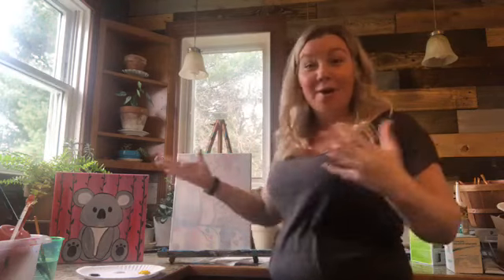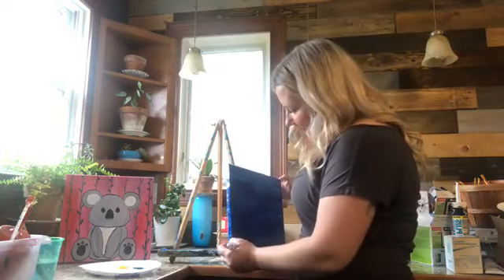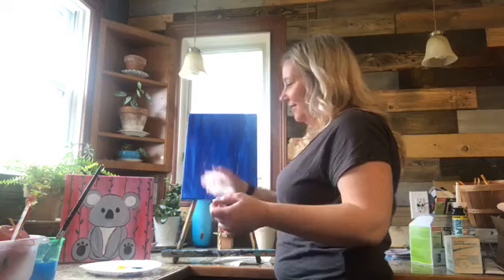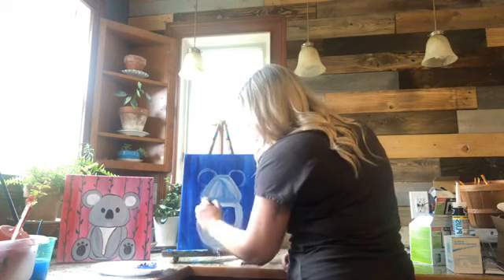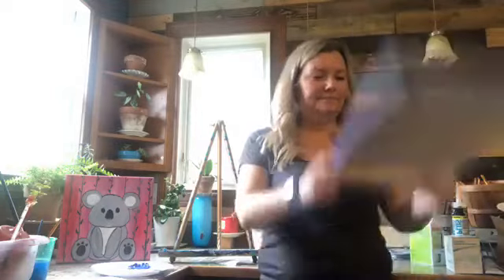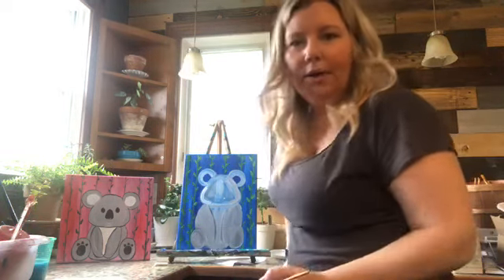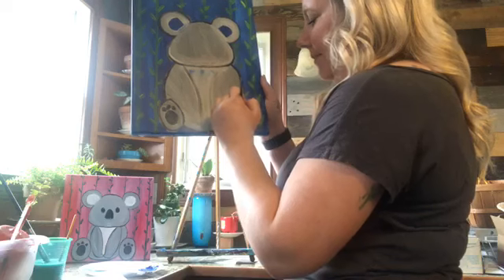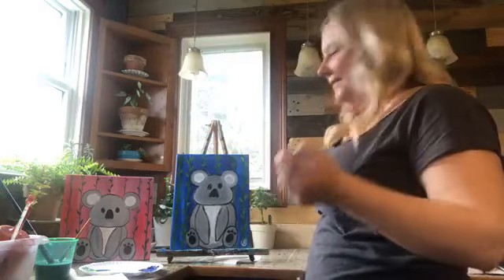Brush Tips with Cheri: #47 - Koala